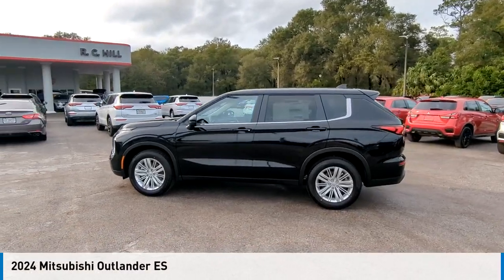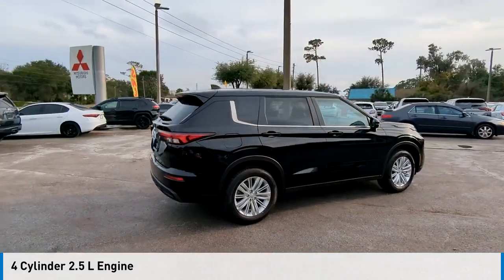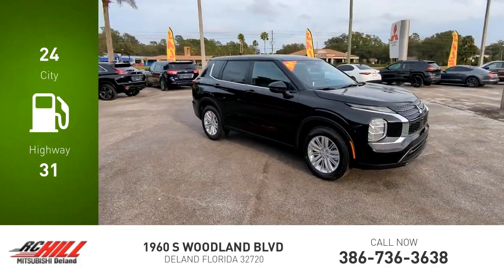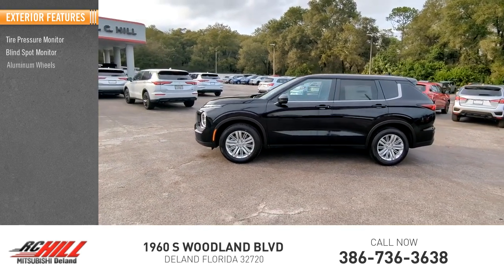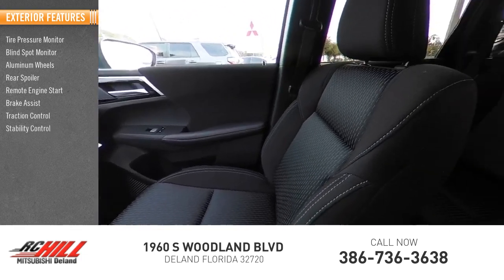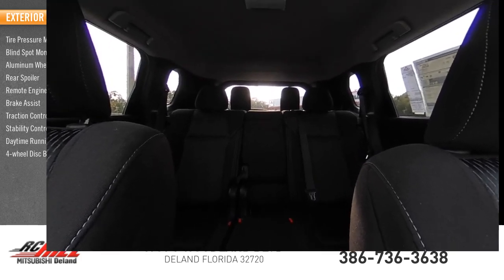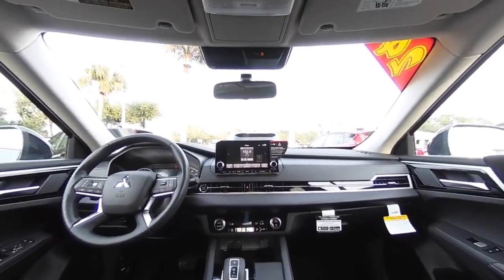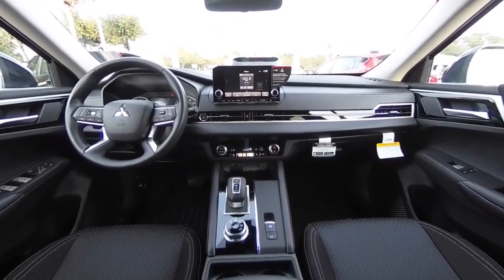2024 Mitsubishi Outlander N14803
2024 Mitsubishi Outlander ES

All new Mitsubishis come with a Nation-wide Limited Lifetime Warranty. Servicing Central Florida over 45 years. Call, Click, or Come By! LIFETIME WARRANTY, Welcome Package ($175.00 Value). Labrador Black Pearl 2024 Mitsubishi Outlander ES FWD CVT 2.5L 4-Cylinder DOHC